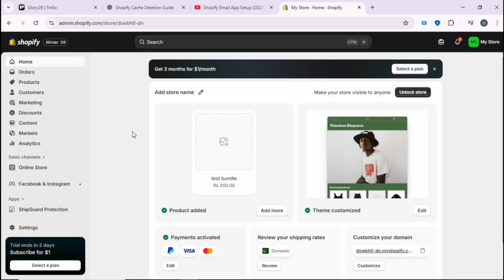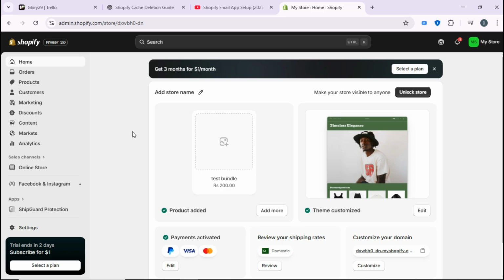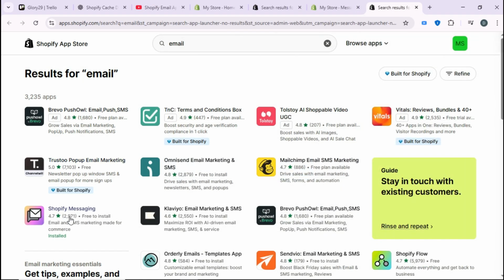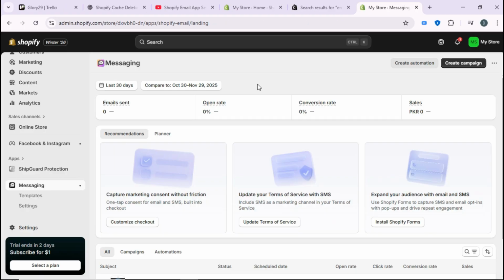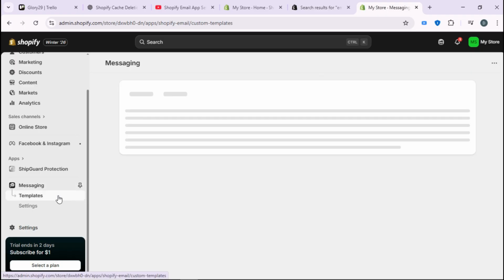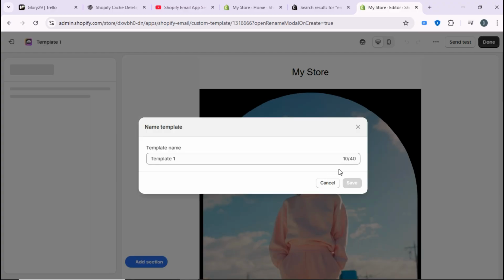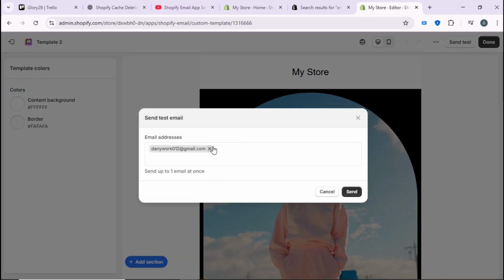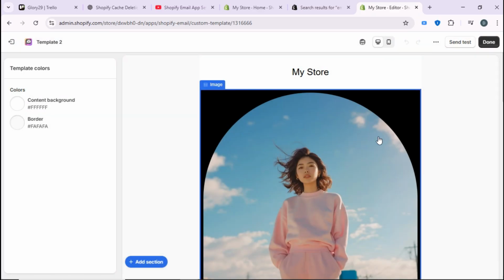How To Setup Shopify Email App For Beginners [2026 GUIDE]